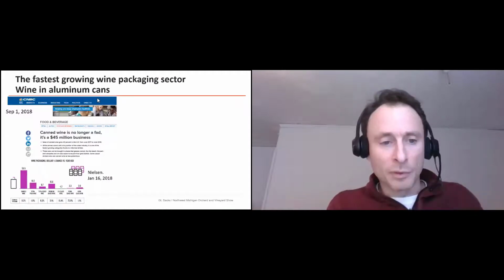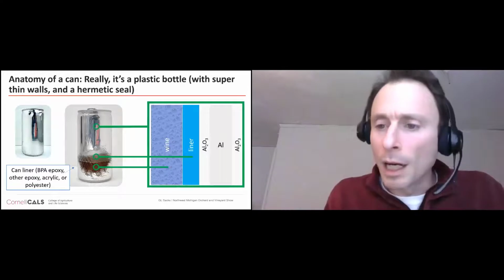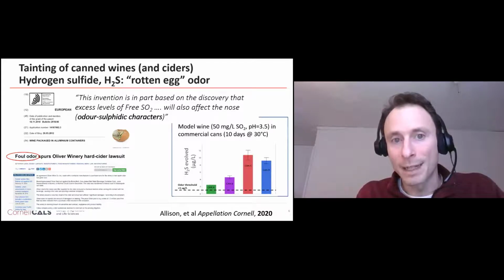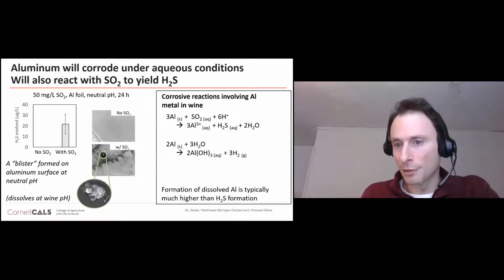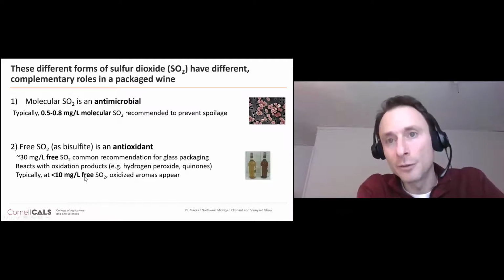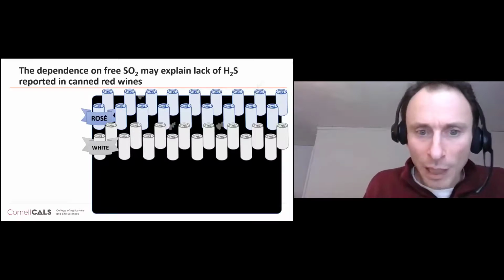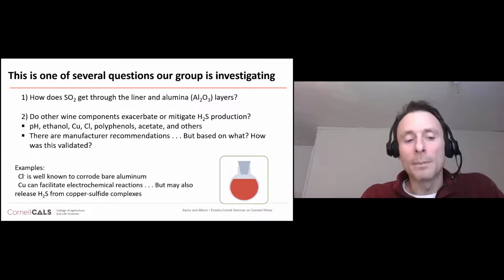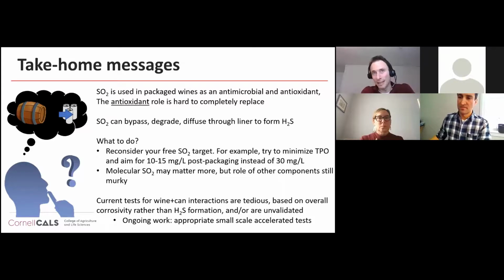Chemistry of Storing Wines in Cans 1-19-21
with Dr. Gavin Sacks, Food Science Dept, Cornell University
Educational Session of the virtual 2021 Orchard & Vineyard Show in Northwest Michigan